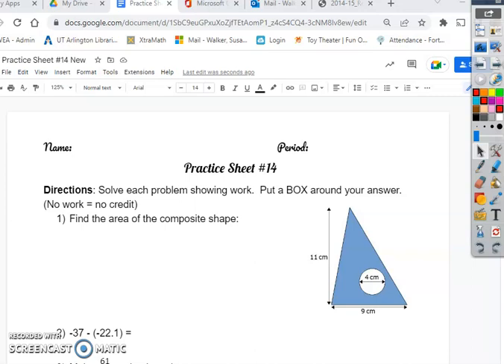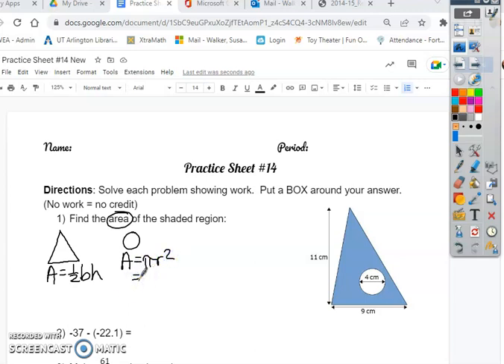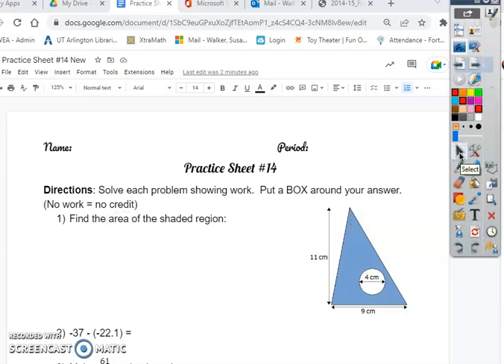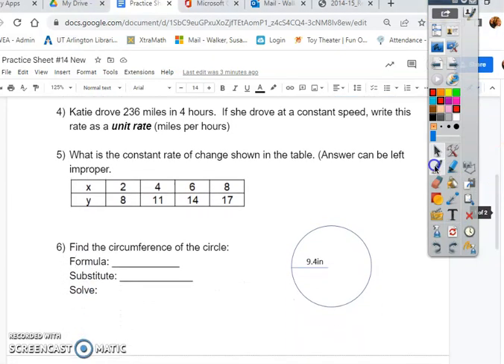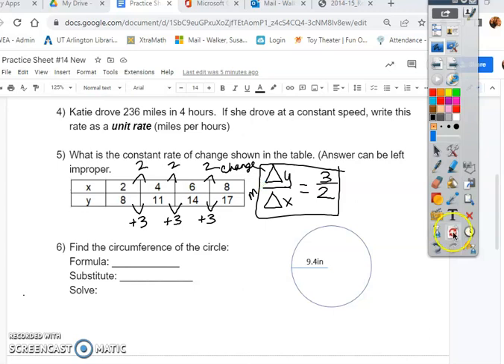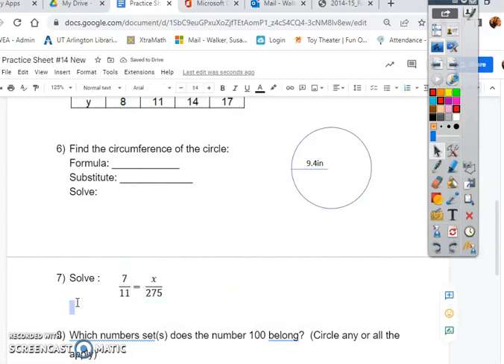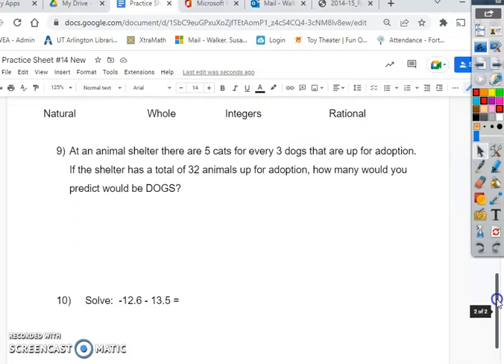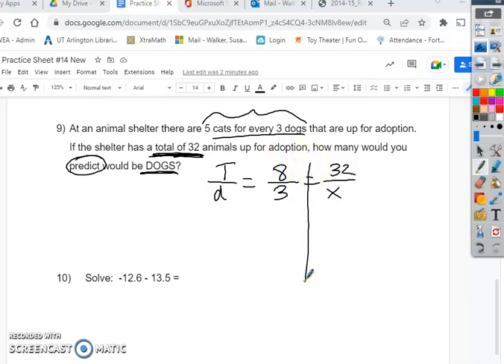PS#14 Video New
Practice Sheet #14 Video New 7th